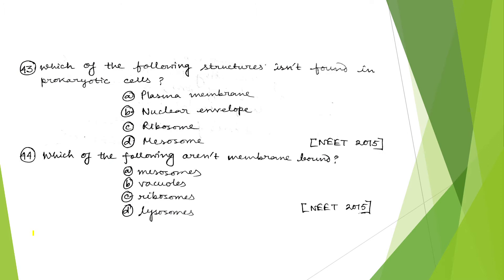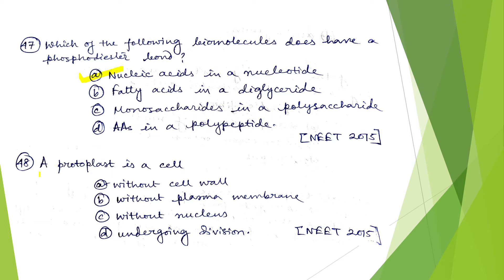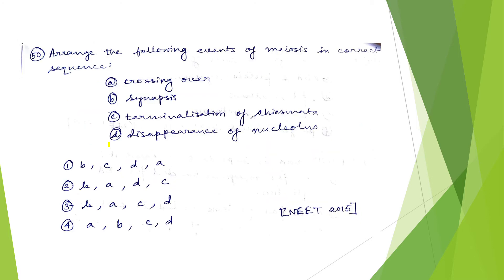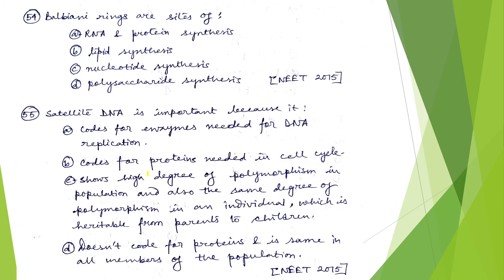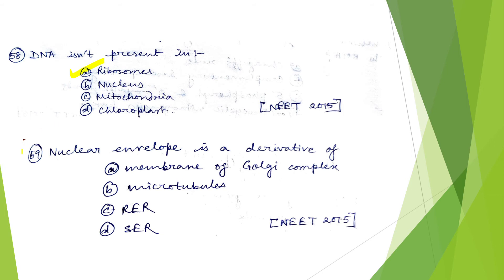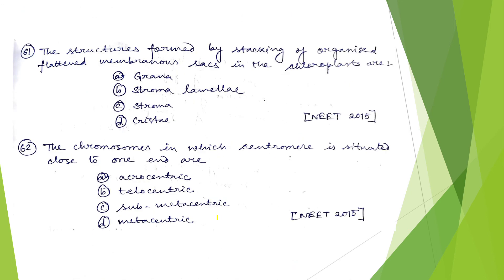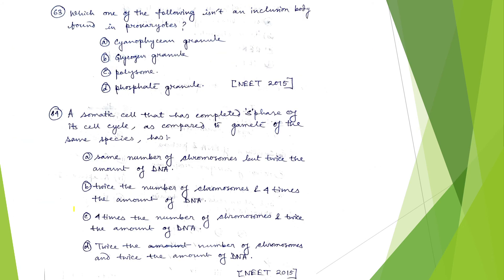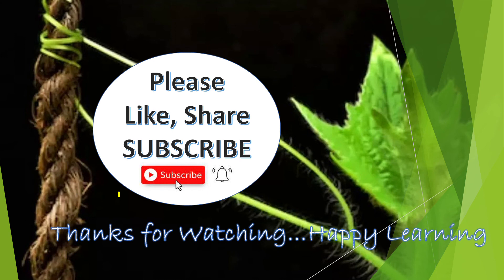NEET BIOLOGY: Cell and Cell Division (Part-3): Previous Years Questions Discussion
Hi Friends 🙋‍♀️
In this video I have gathered all the previous years' questions from the chapter cell and cell division and solved them with explanation.

🔔Videos🔔